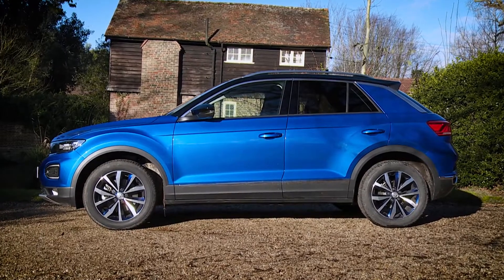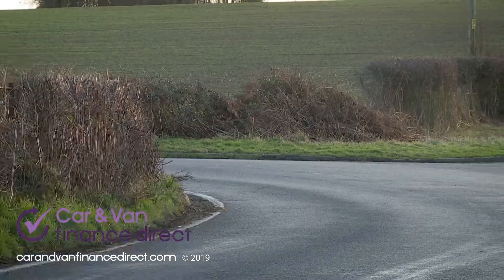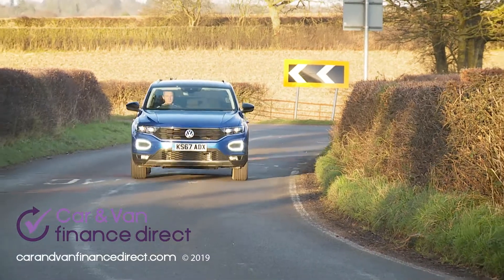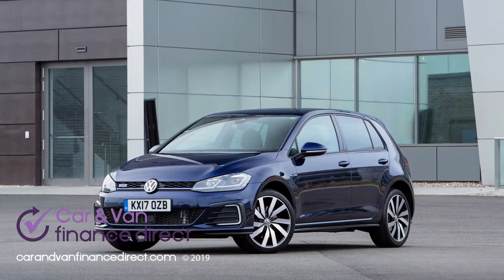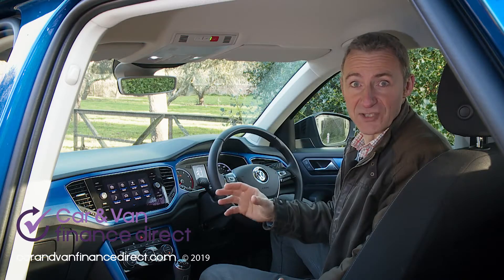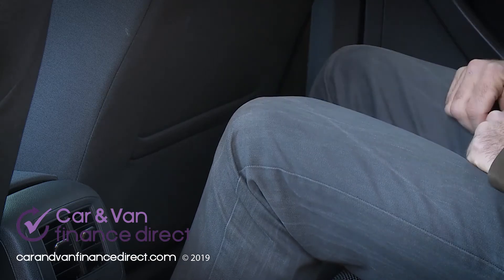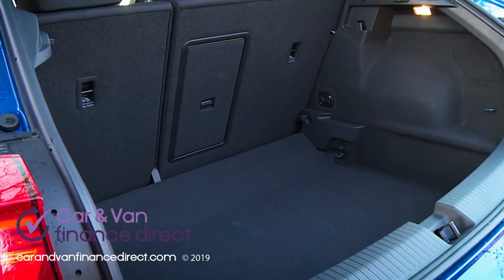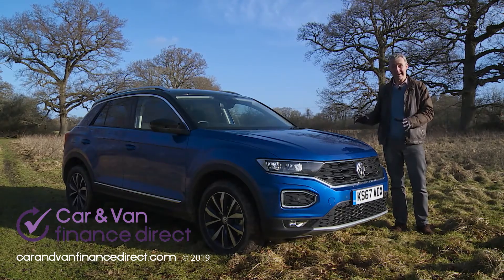Volkswagen T-Roc video review - Call 02920 789234 to order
A video review of the Volkswagen T-Roc SUV car.